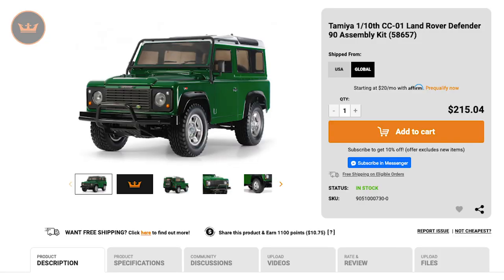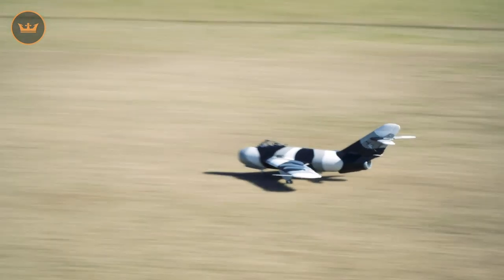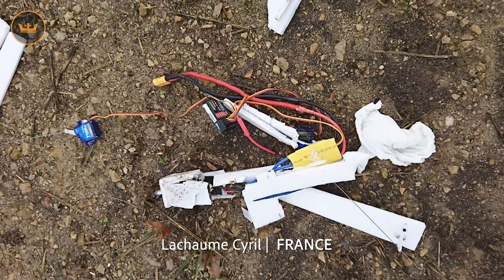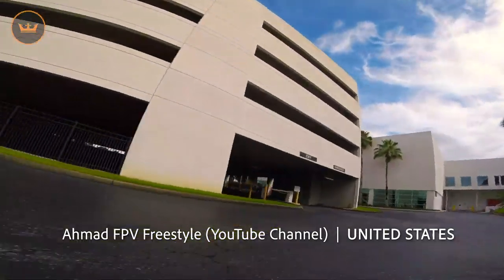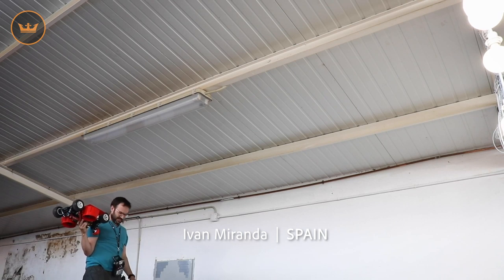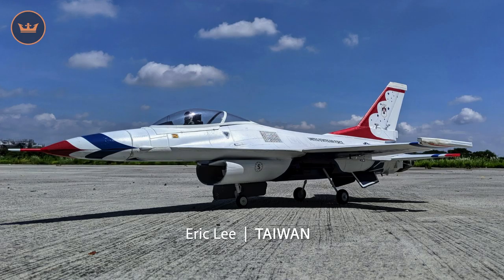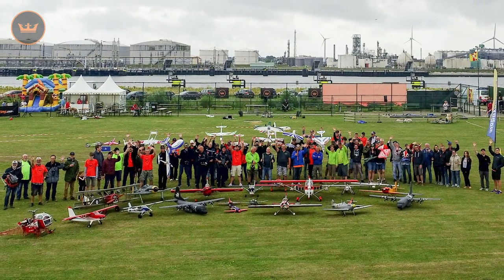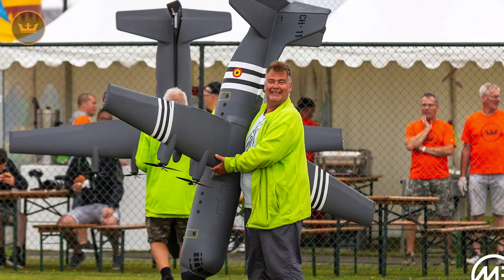HobbyKing Weekly Wrap - Episode 27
Join HobbyKing host Eleanor as she looks at New Items, the Weekly Competition, and Community Projects.

Crash Cash or upload photos and or video to social media with crashcash